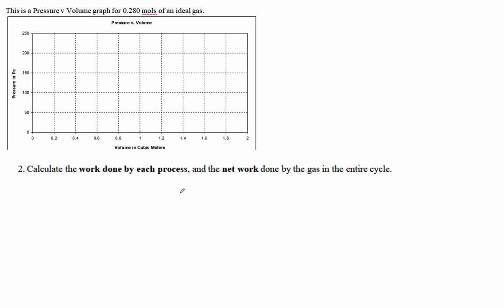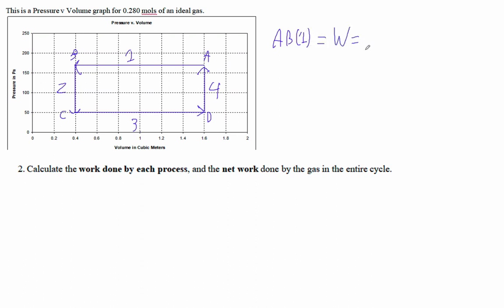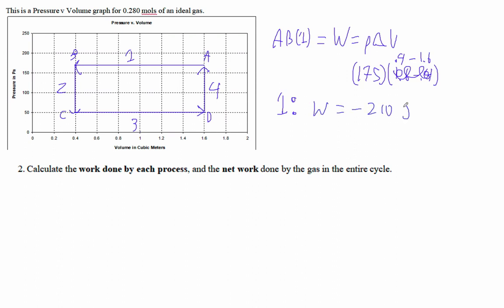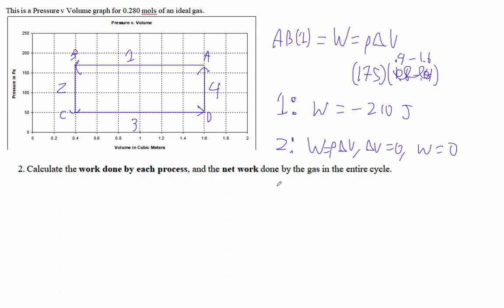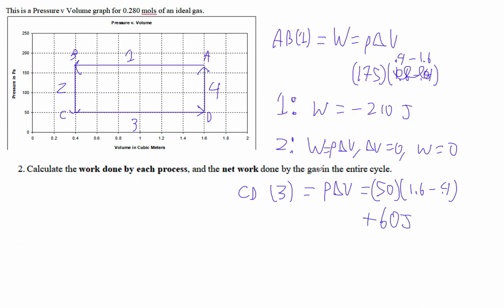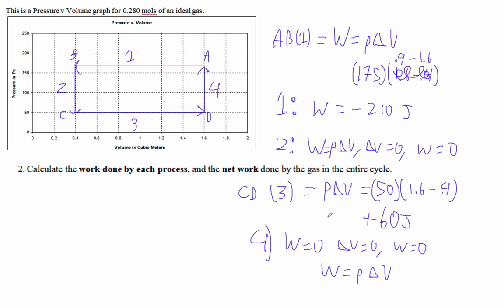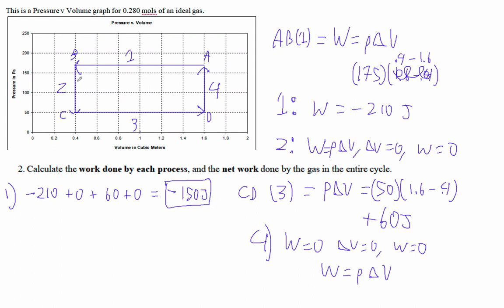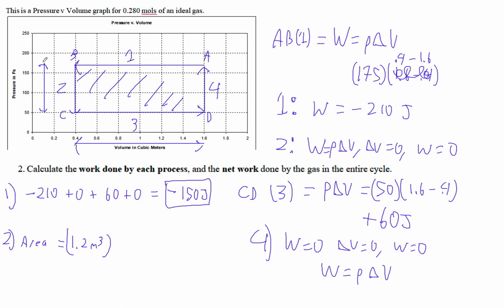HTPIB15 FA15 1 #2